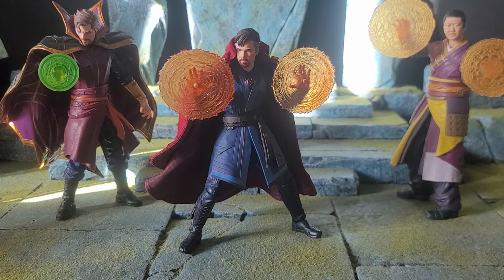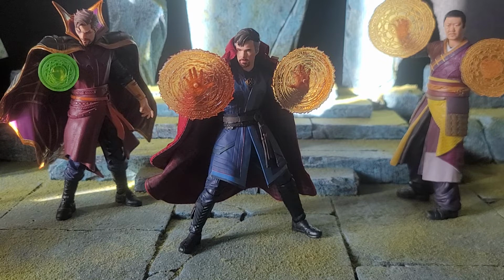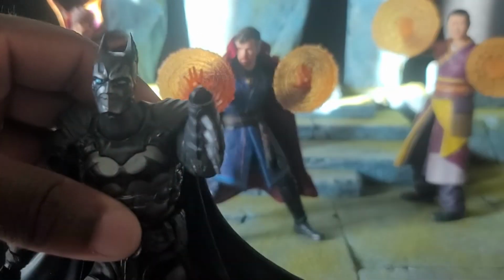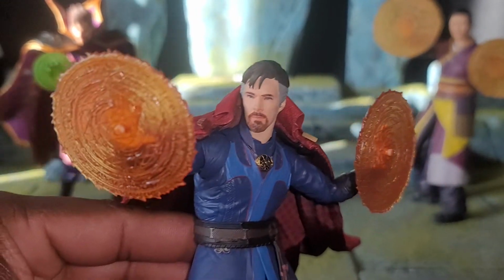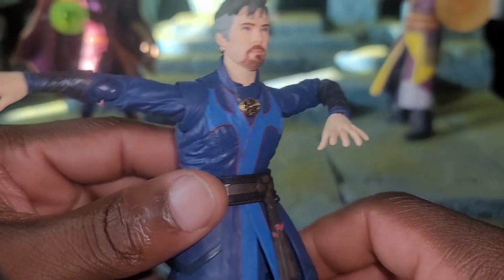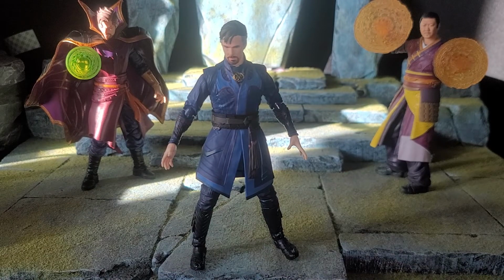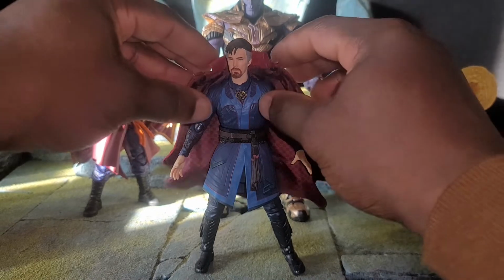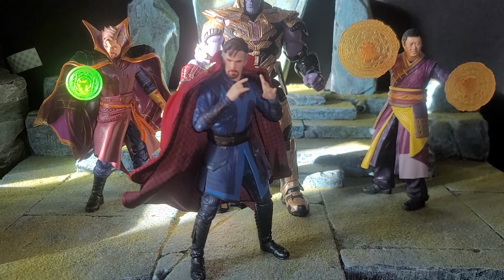Sh Figure Arts Dr Strange toy review: Is it worth the money? In The Multiverse Of Madness